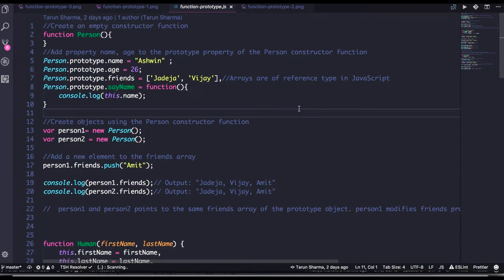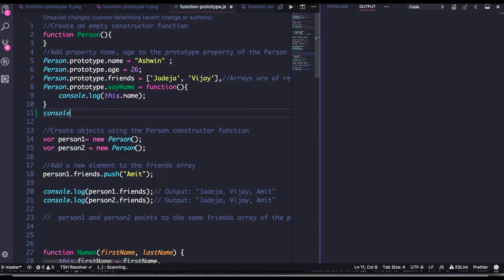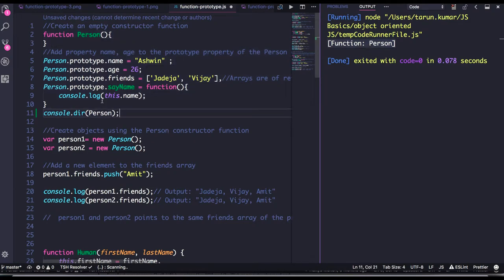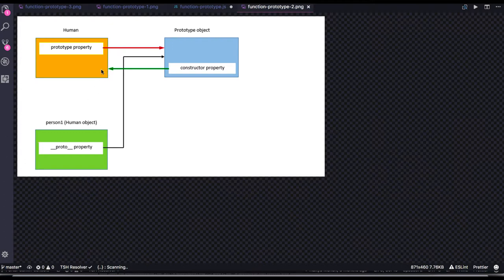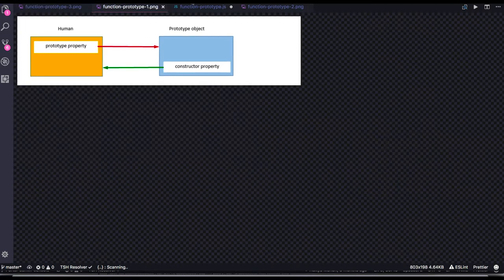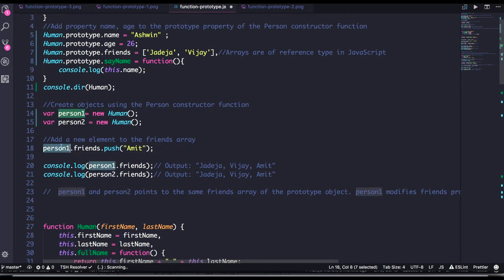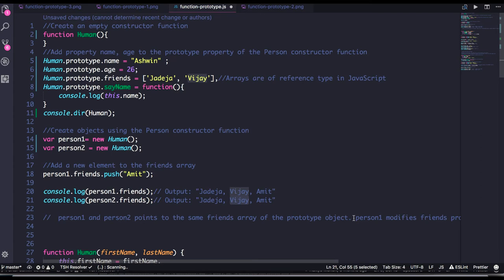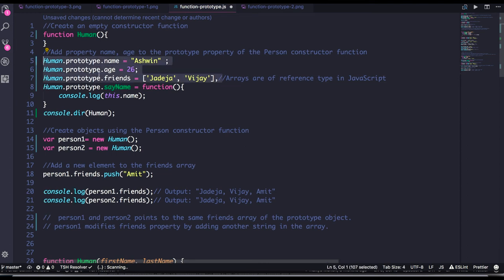Function prototype in Javascript #65